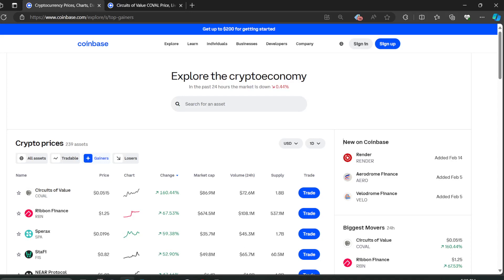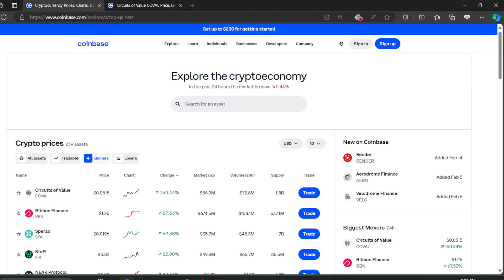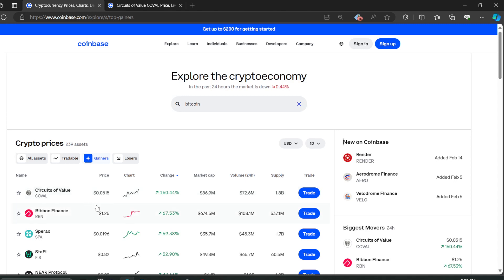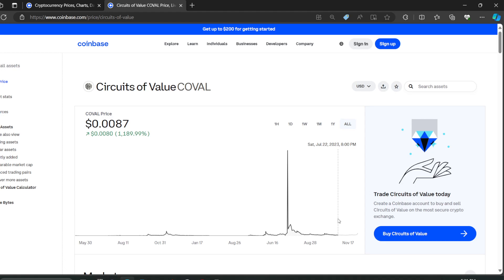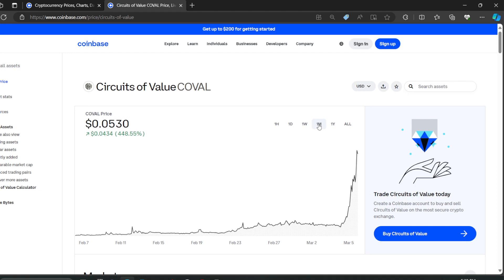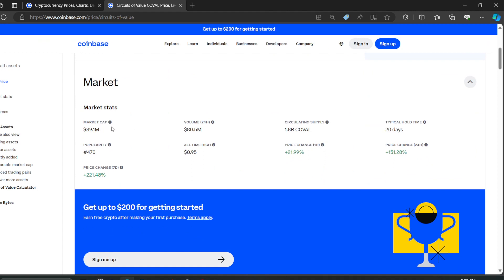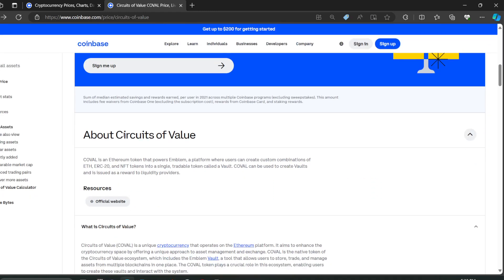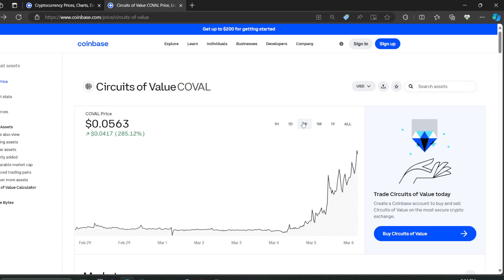This Crypto Called Circuits of Value Is Pumping up quickly and Making People rich!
Growing Rapidly!